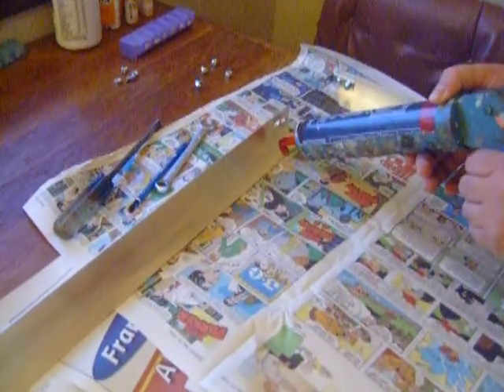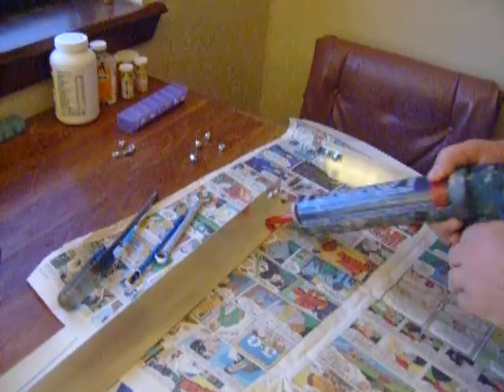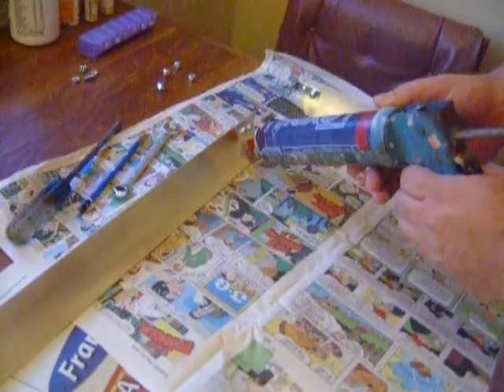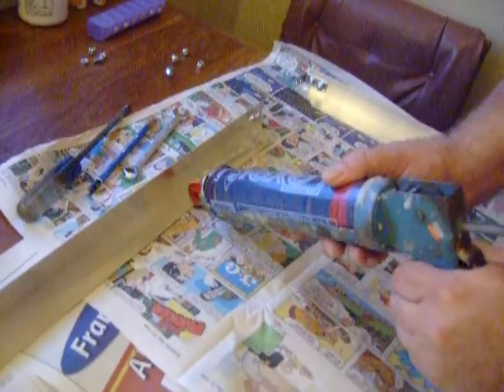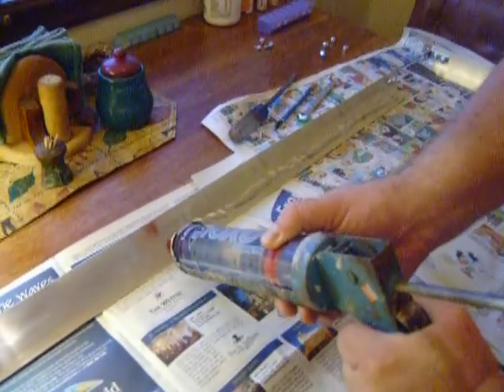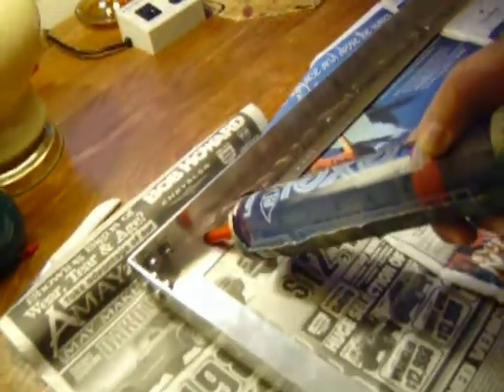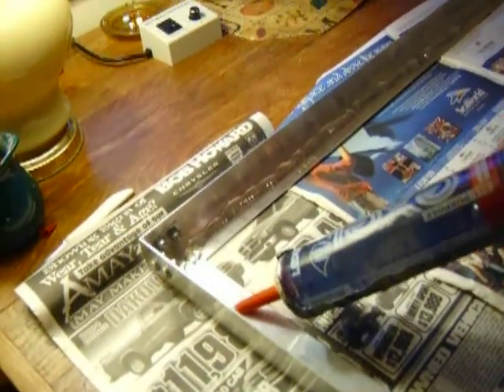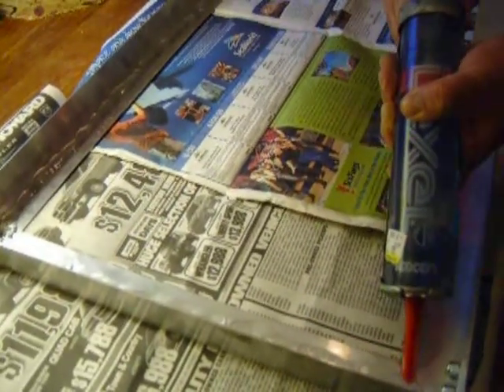How to Make Solar Panels that Will Last For Thirty YearsPt3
I am installing my tempered glass in an aluminum angle frame with silicone, 1/4 twenty bolts, self locking nuts and L brackets. This must be done quickly so as to not let the silicone skin over before setting everything in place.